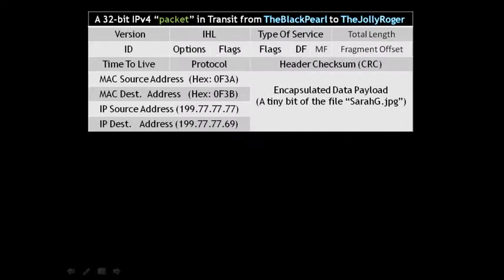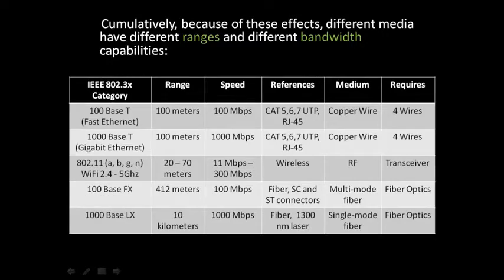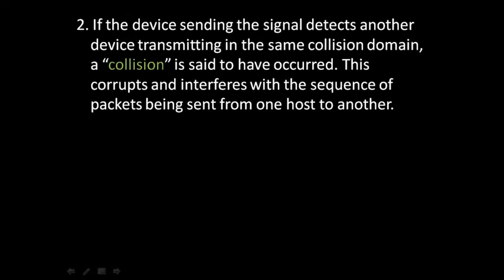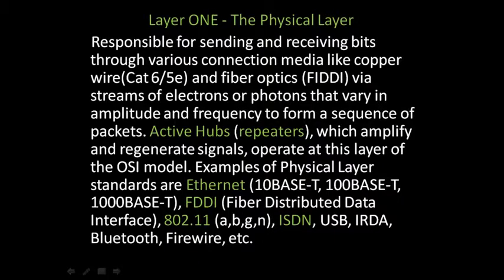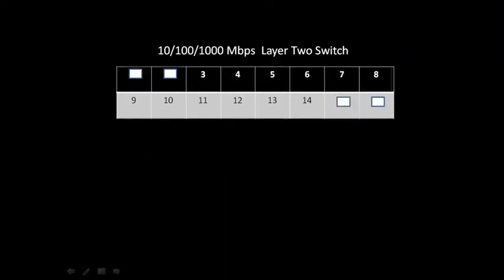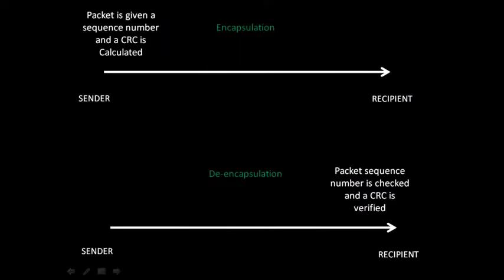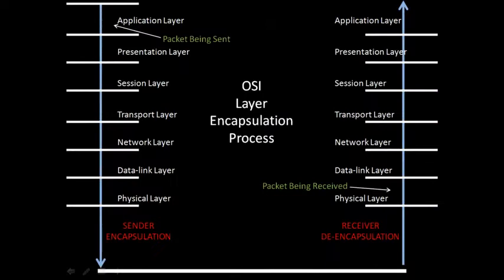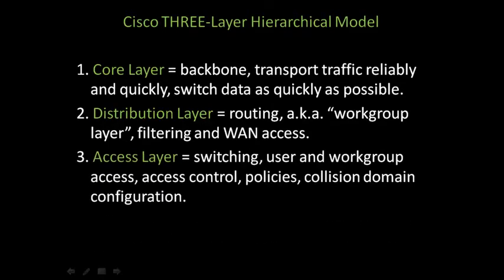Introduction to TCPIP Networking and the OSI